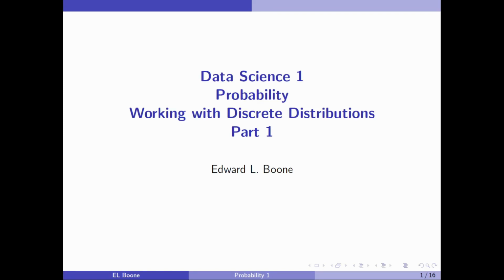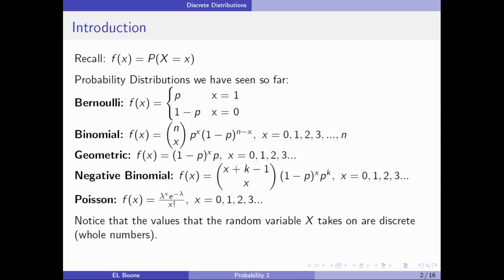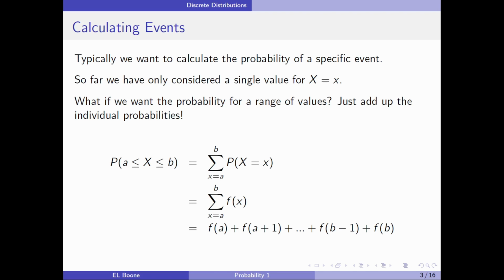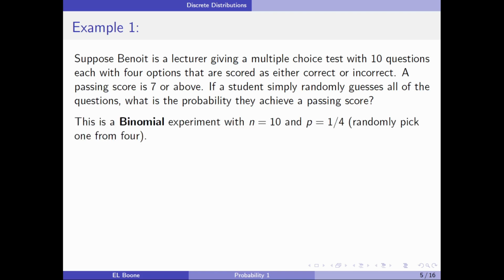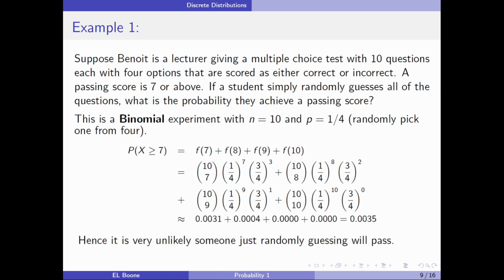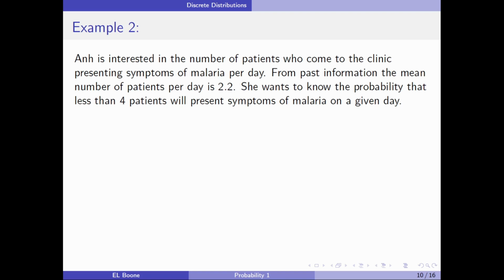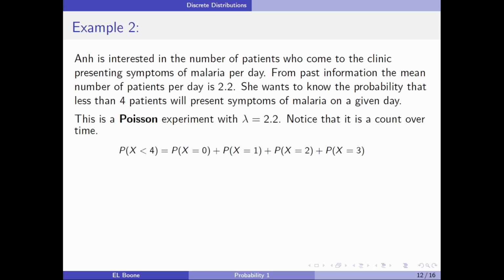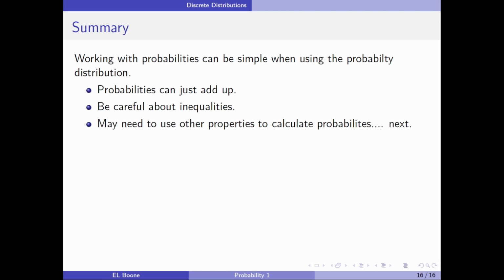Data Science 1 - Probability 21 - Working With Discrete Distributions Part 1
This video shows two examples of how to use discrete probability distributions to calculate probabilities of more complicated events.